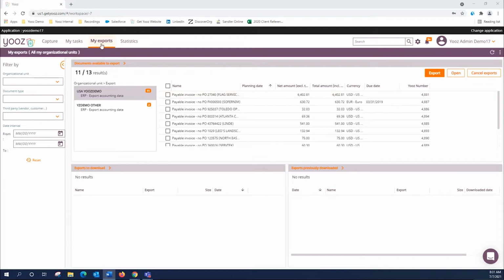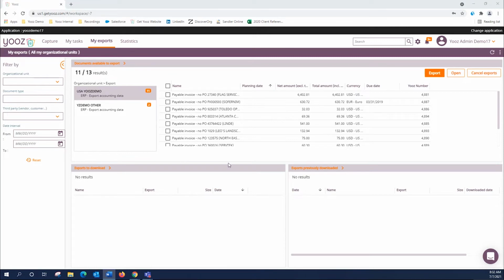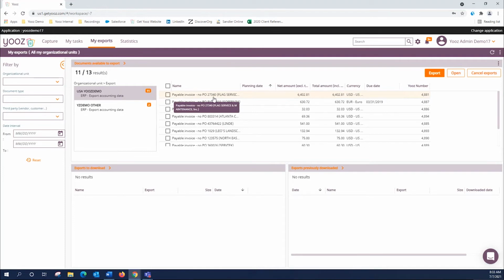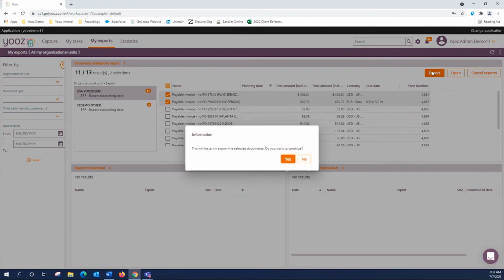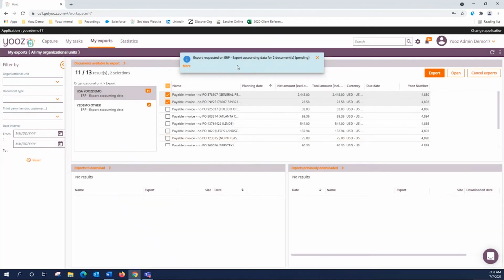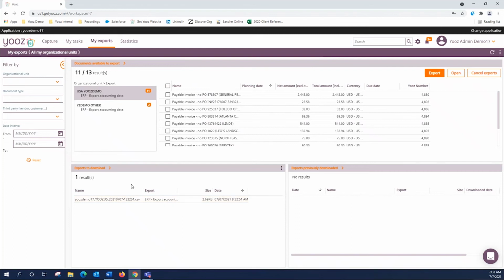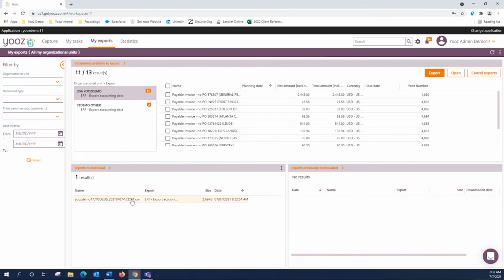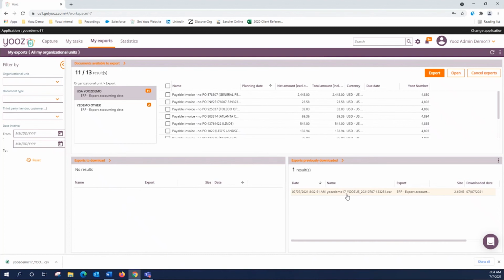US - Yooz Rising redefines AP automation standards: Plug & Play Export